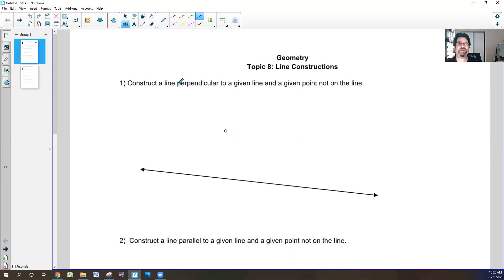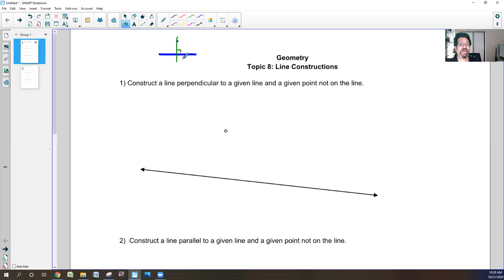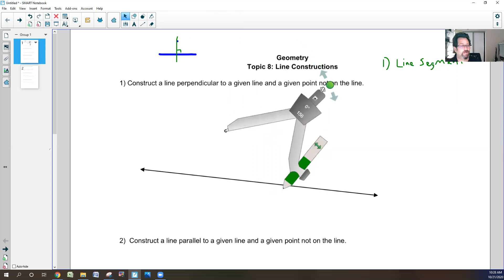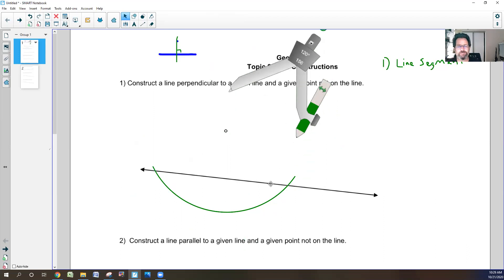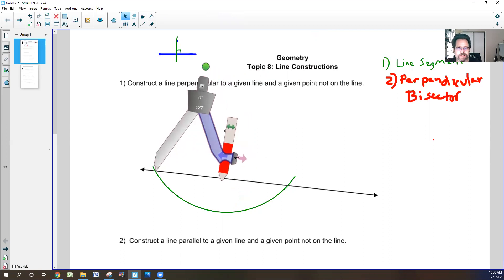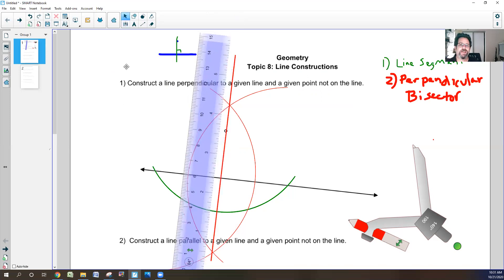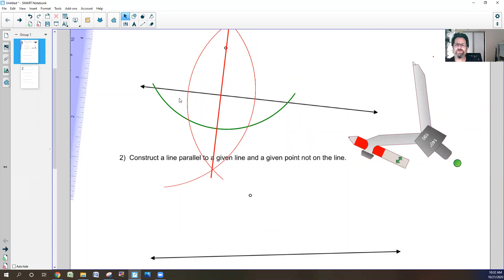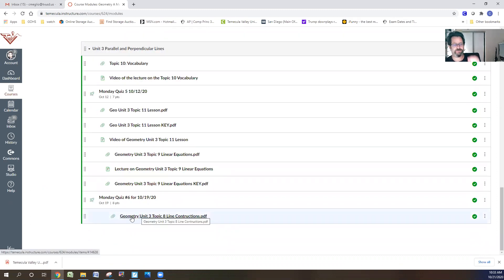Video Lesson Geometry Unit 3 Topic 8 Line Constructions